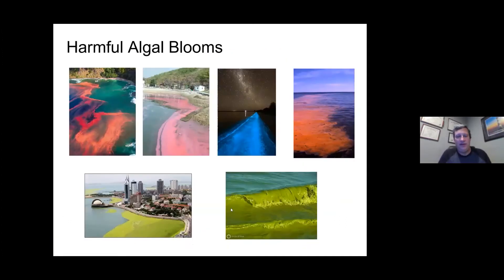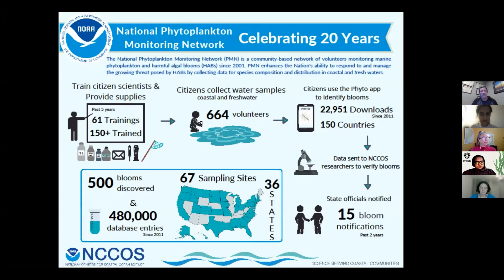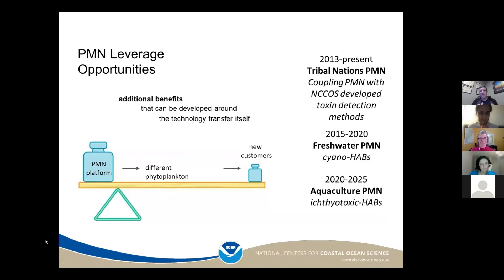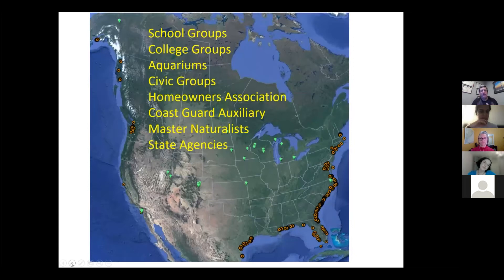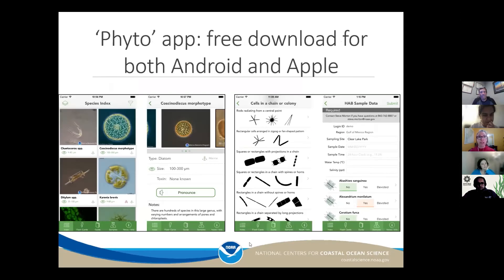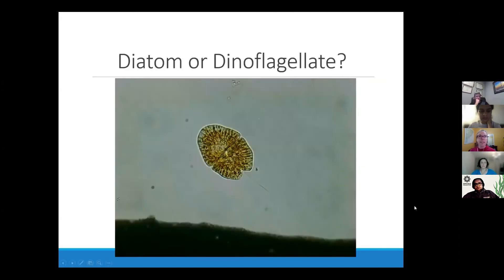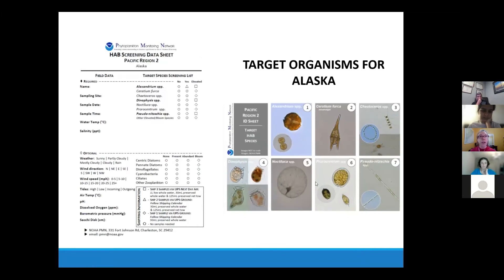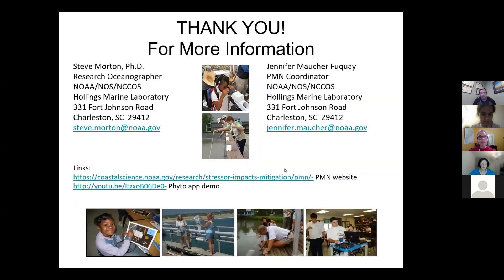[Webinar Series] Phytoplankton Monitoring Network Talk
Our second webinar on Dec. 8th talking about monitoring harmful algal blooms!